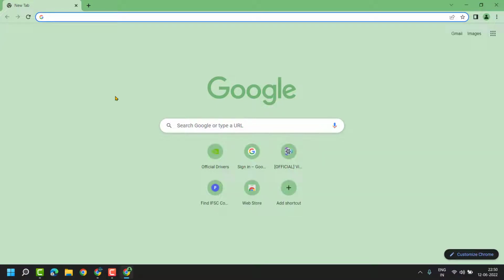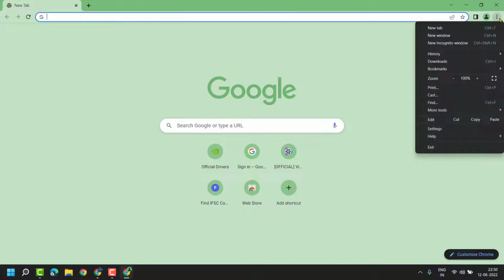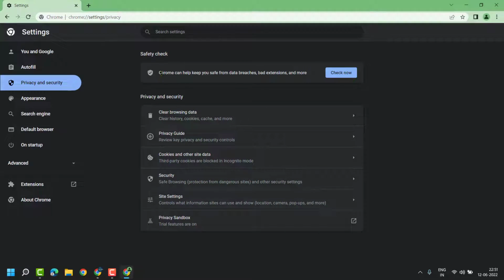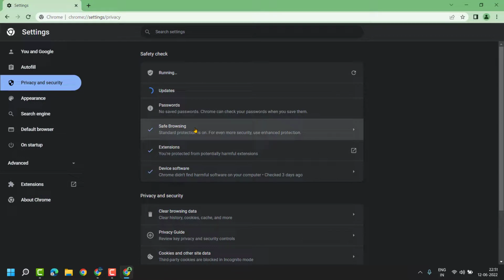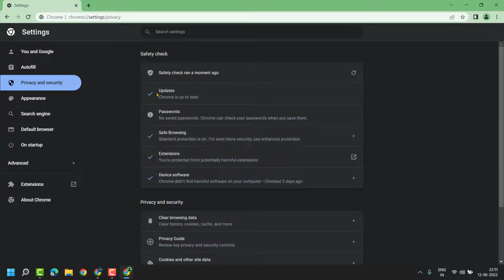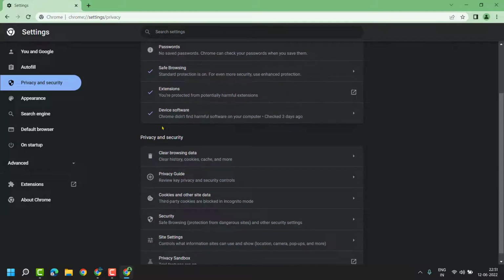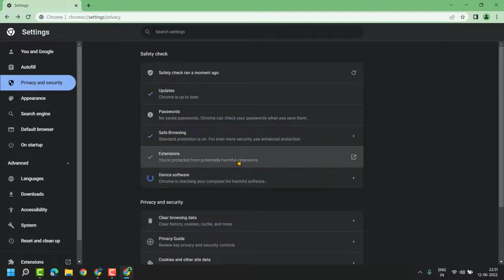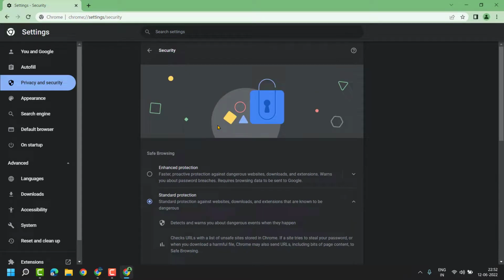Make Chrome Secure In a Few Simple Steps